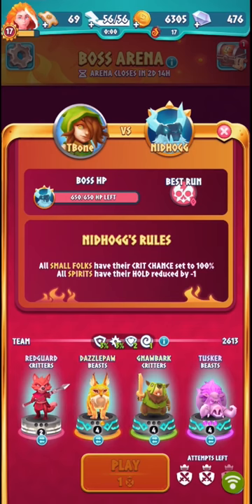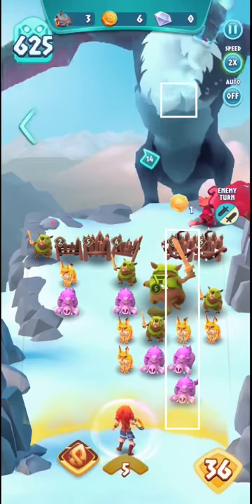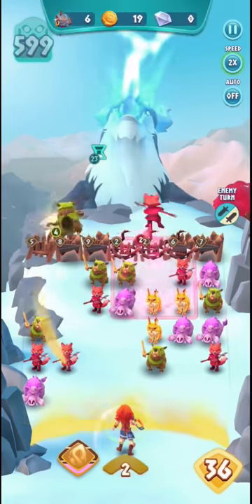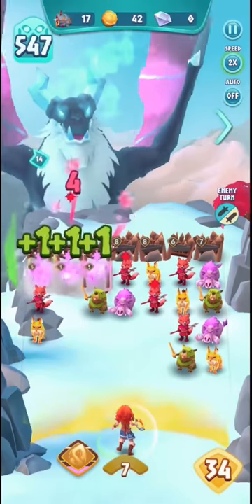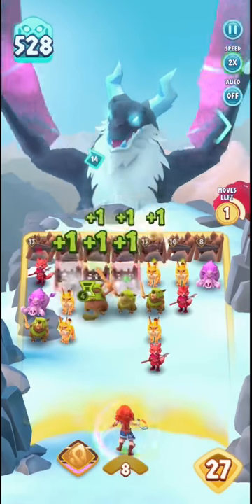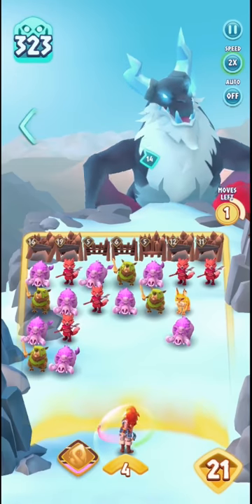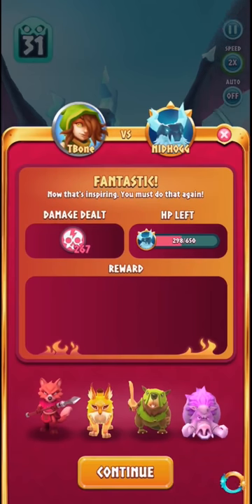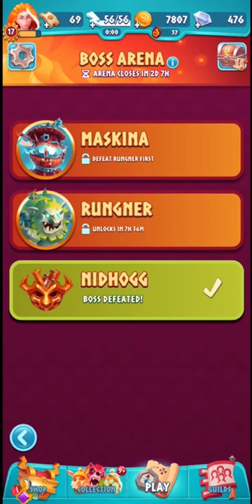Legend of Solgard # 5 - Use this team to take down Nidhogg in Boss Arena!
Welcome to the first video where I cover the Boss Arena bosses!  Since it's the first day of the 3 day weekly event, I wanted to showcase a team that I think is amazing at taking down Nidhogg easily within 3 keys.  I did manage to take it down using 1 key last week but didn't do as well this time around.  Still, a really fun team to use with a lot of defensive ability as well as quick attacks.  Give it a try if you have the team!